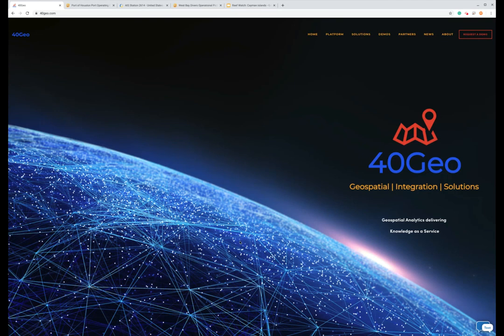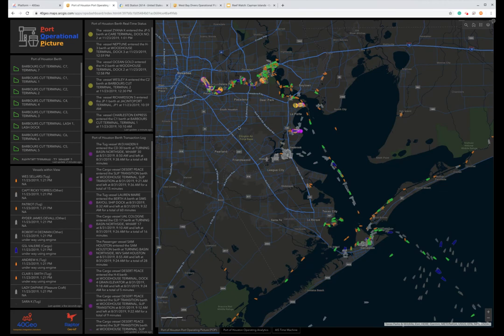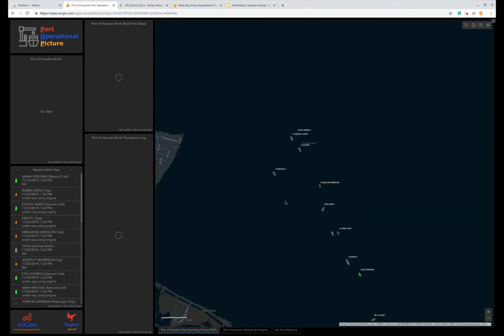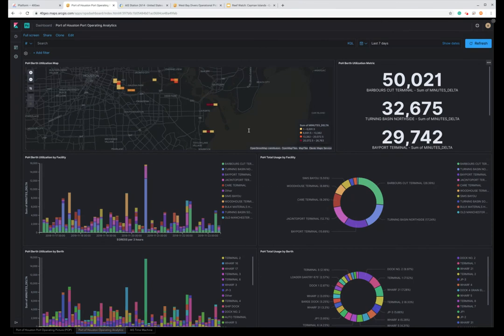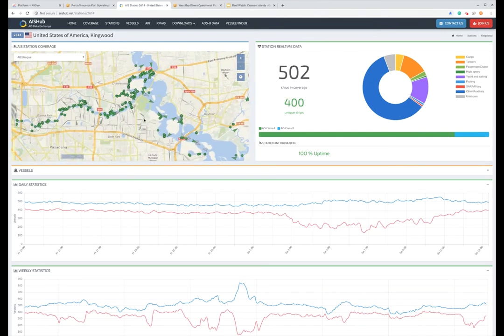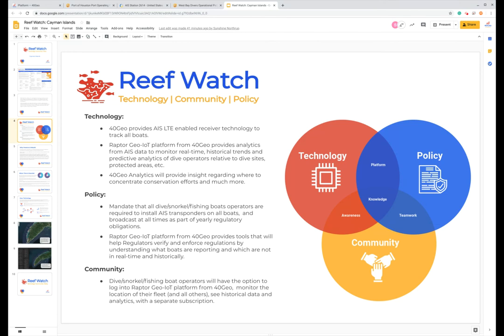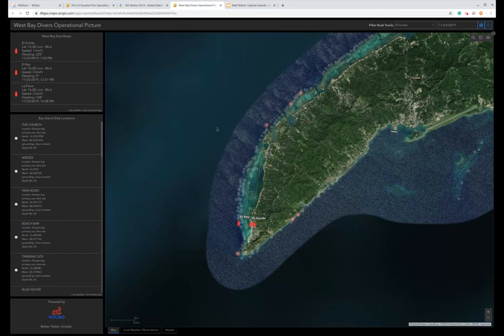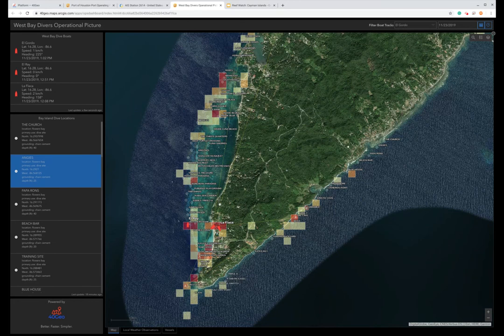Reef Watch by 40Geo